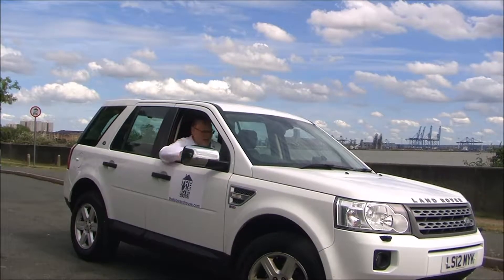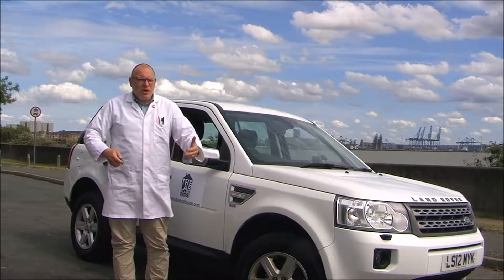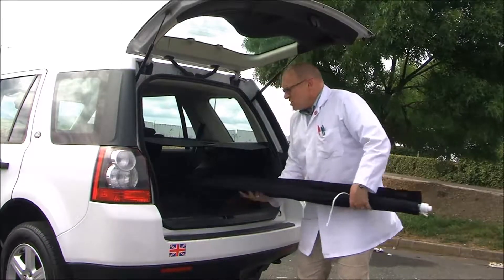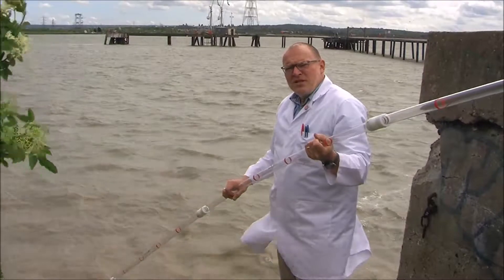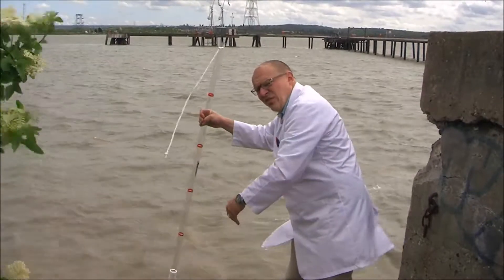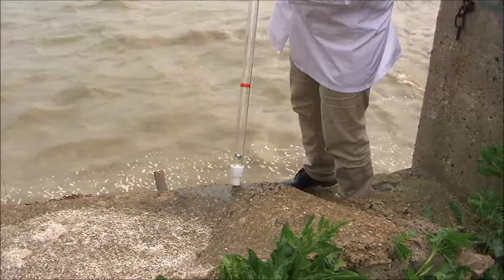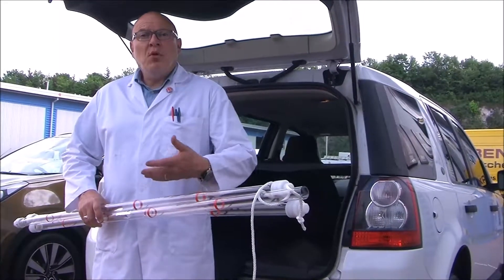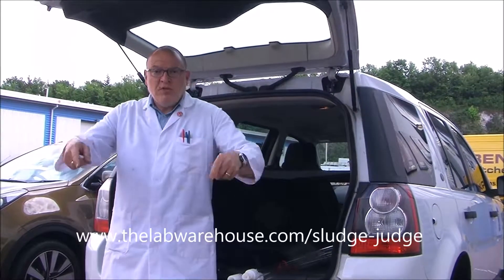Nasco Sludge Judge from thelabwarehouse.com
The Nasco Sludge Judge, perfect for measuring suspended solid in a liquid.  Available to buy from thelabwarehouse.com.